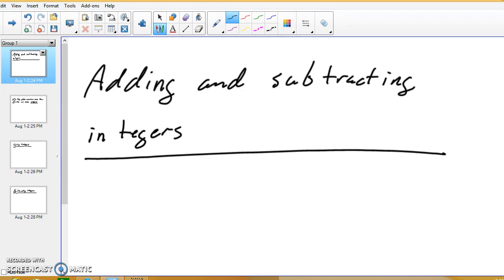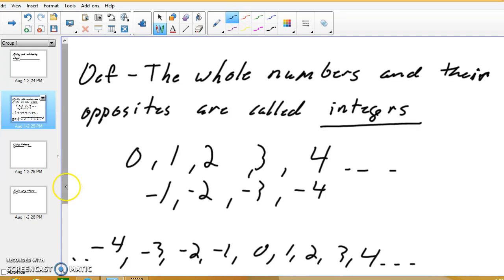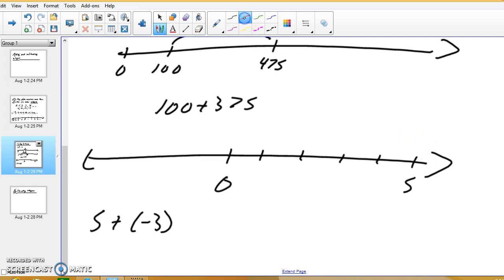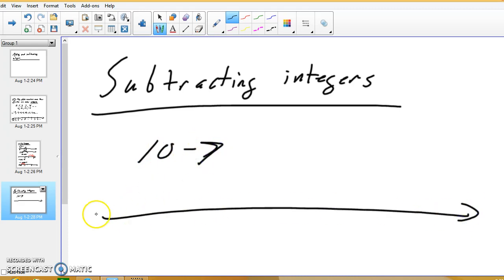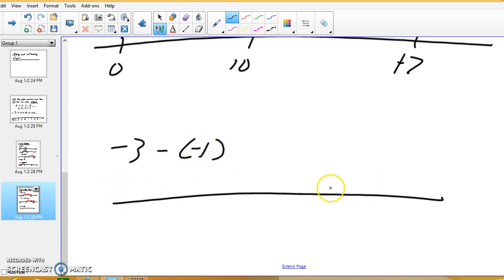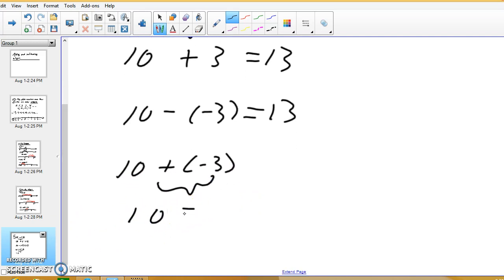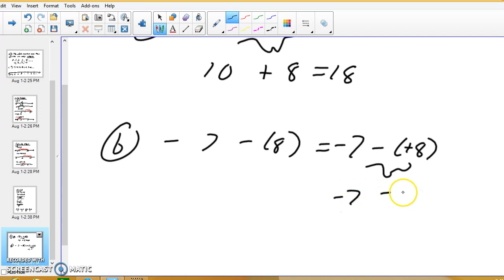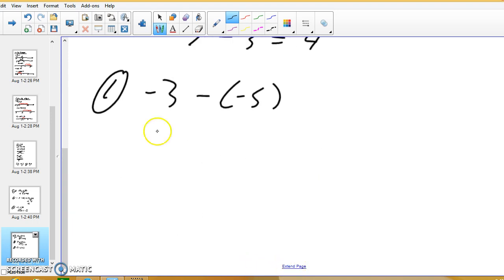Adding and subtracting integers